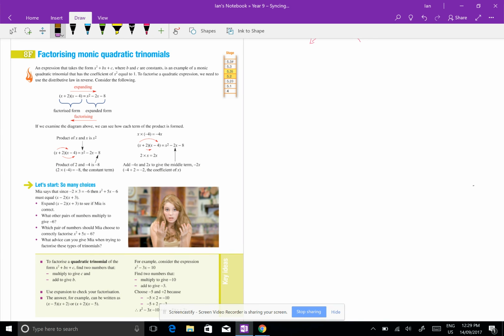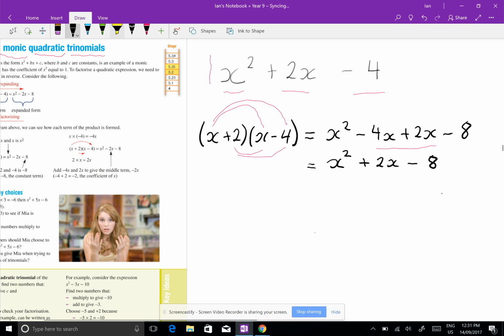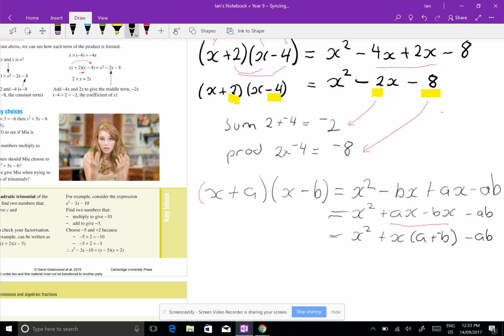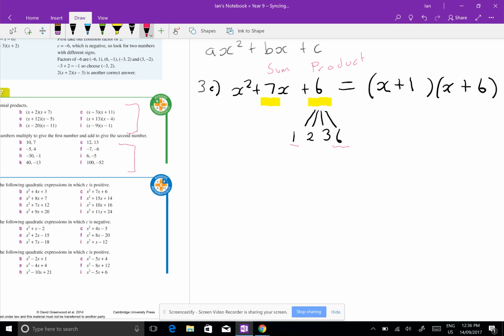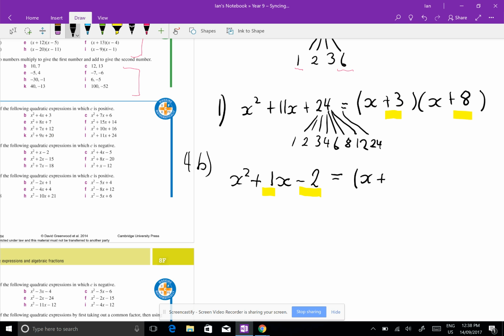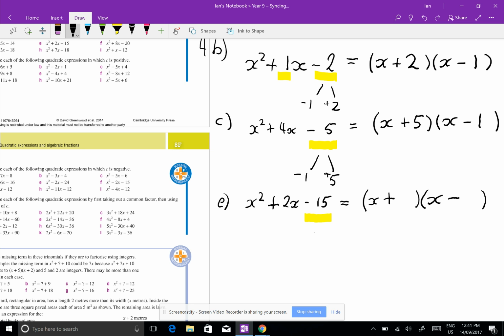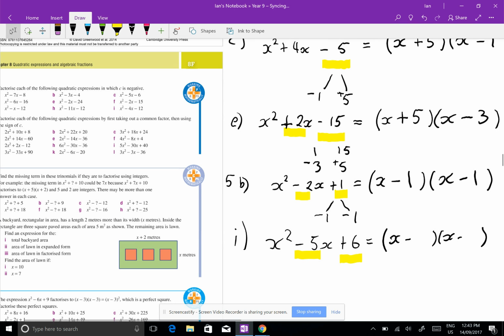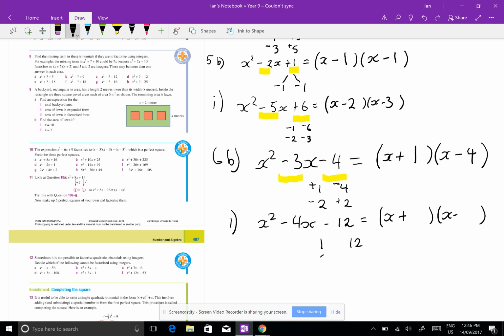Year 9 5.3 Cambridge Ex 8F Q34567 factorising monic quadratic trinomials